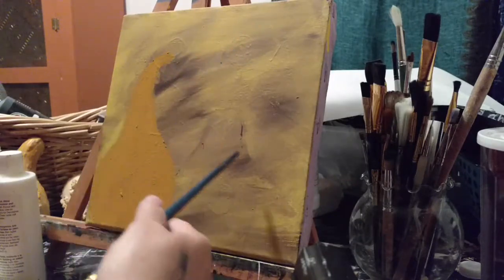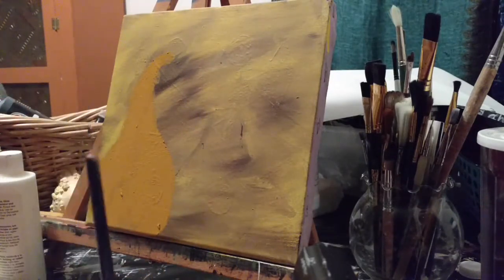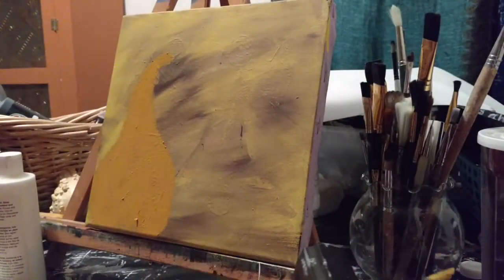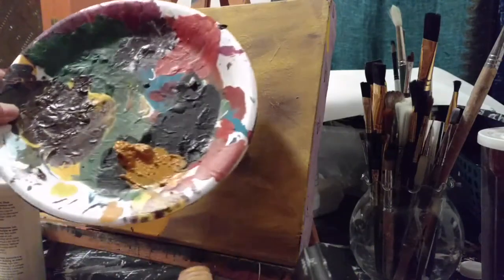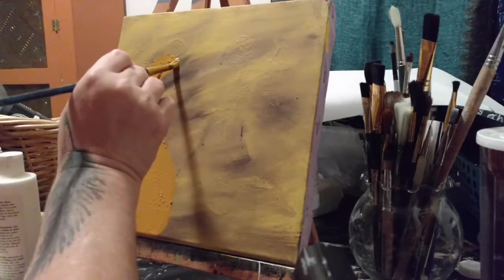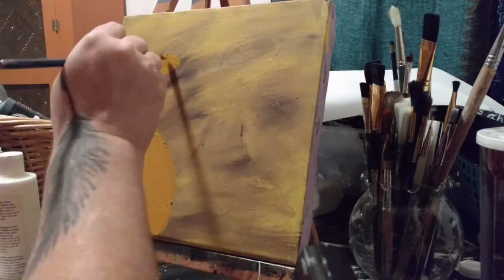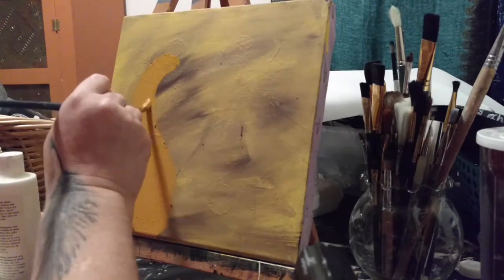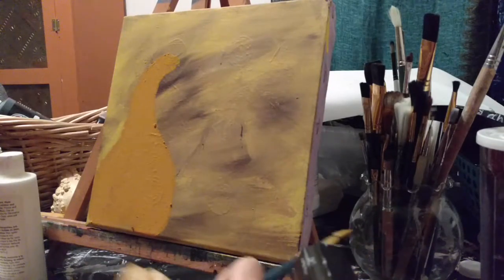Fall Harvest Gourds Tutorial